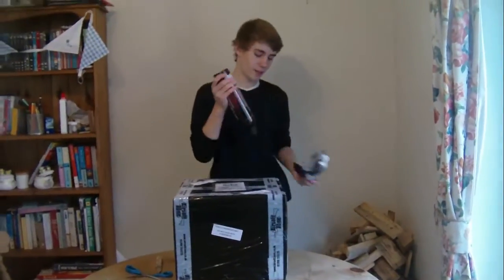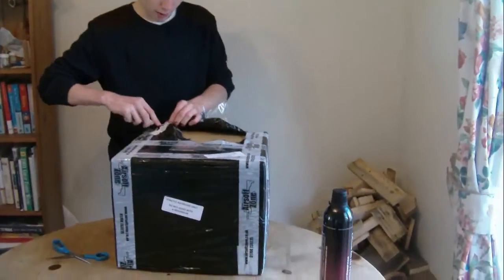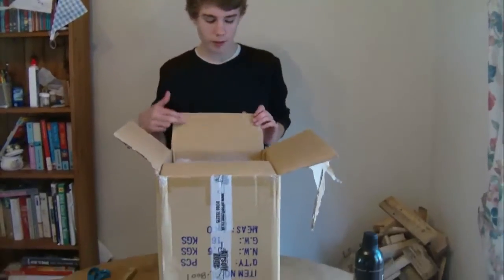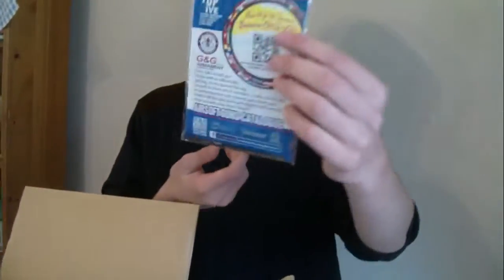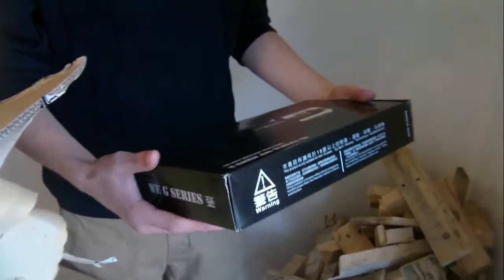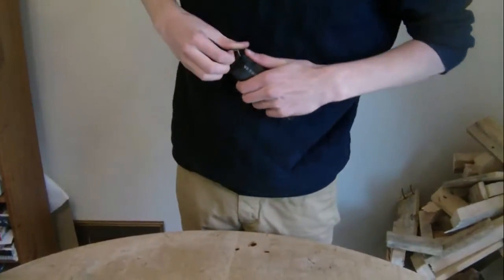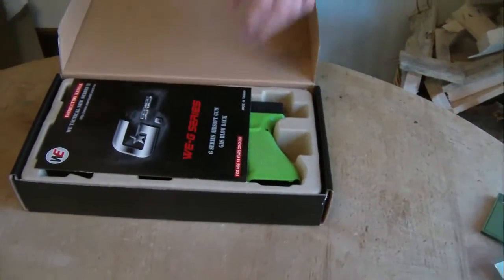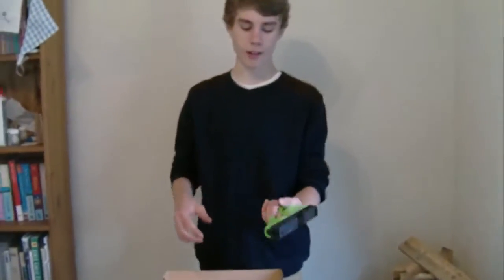Airsoft Unboxing - WE G17 - Jacob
Today I unbox the WE G17 and other items.